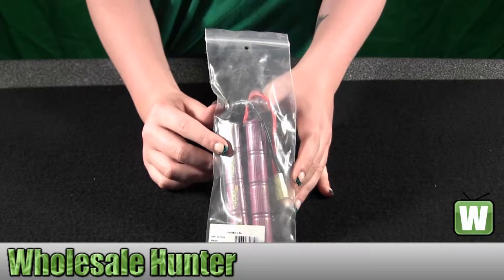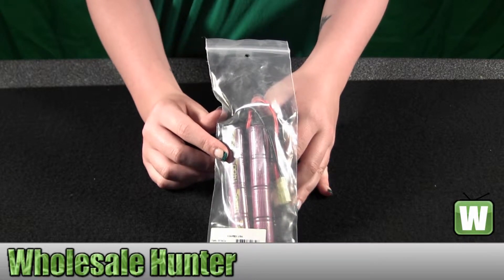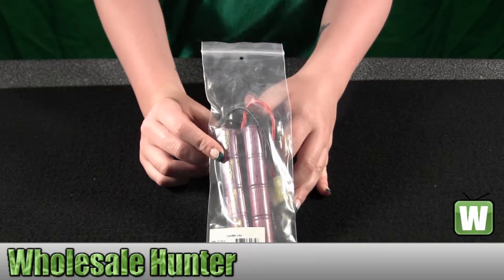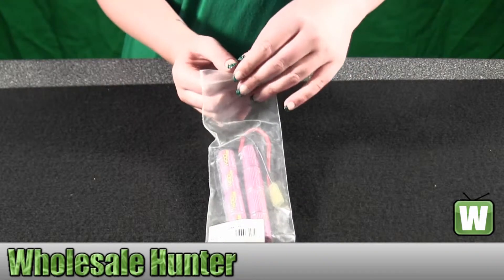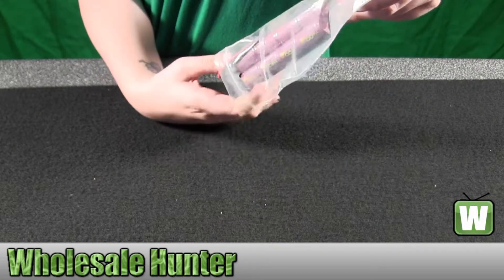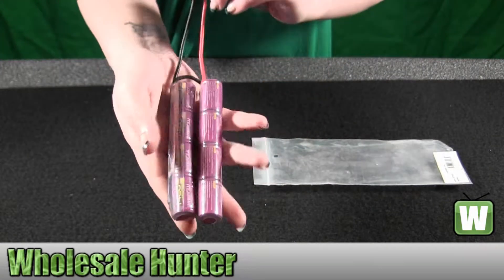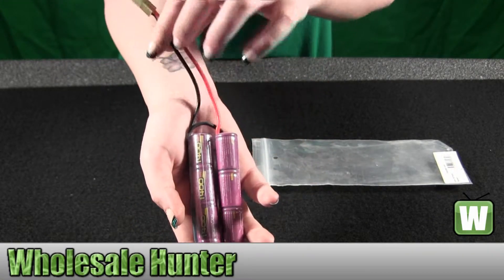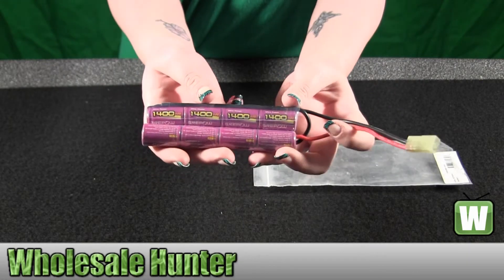Umarex H&K Replica Soft Air Battery 2279034 Chargers Unboxing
This is our unboxing video for the Umarex H&K Replica Soft Air Battery mfg# 2279034. At Wholesale Hunter